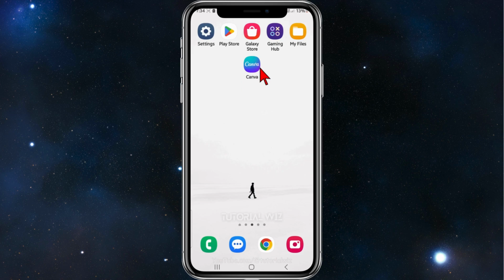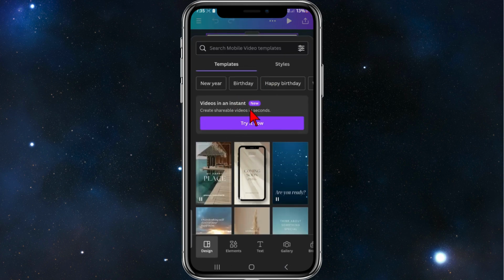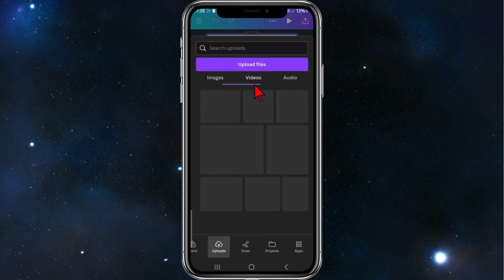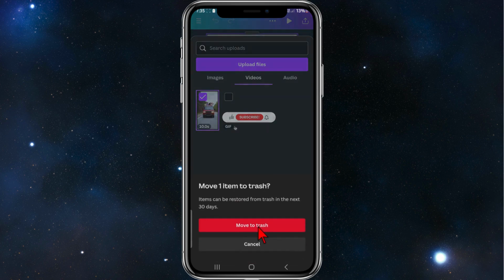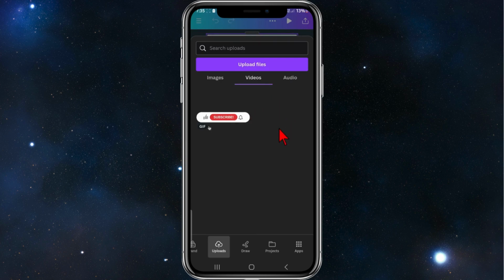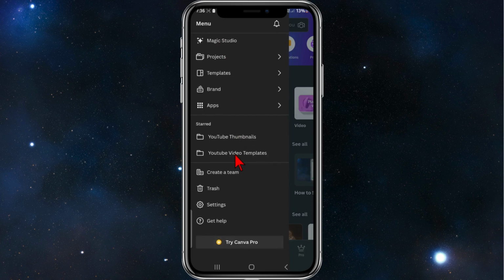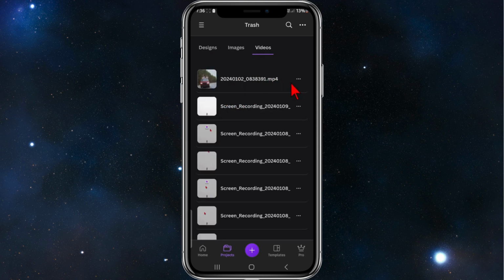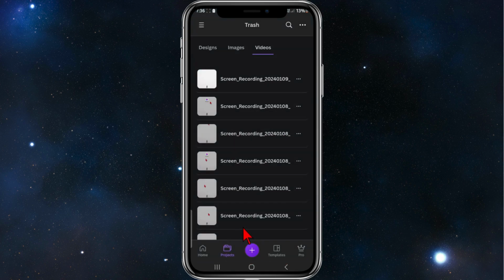How To Delete Recording In Canva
Looking to remove specific recordings within Canva and not sure how? This tutorial is a comprehensive guide on how to delete recordings in Canva. Learn step-by-step instructions to tidy up your projects by removing unwanted or unnecessary recordings with ease.

00:00 Intro
00:13 How To Delete Recording In Canva
01:57 Outro